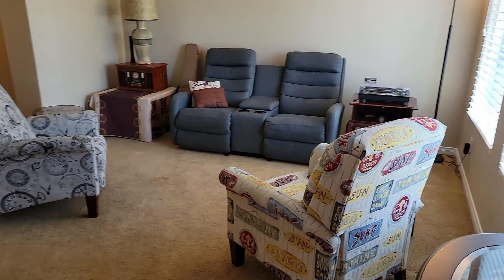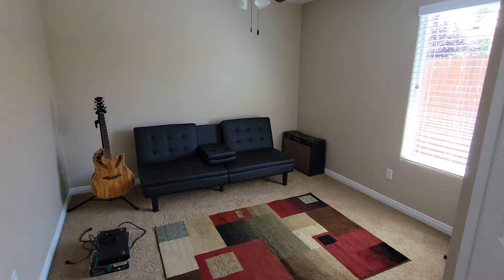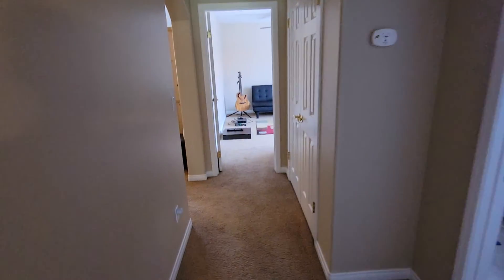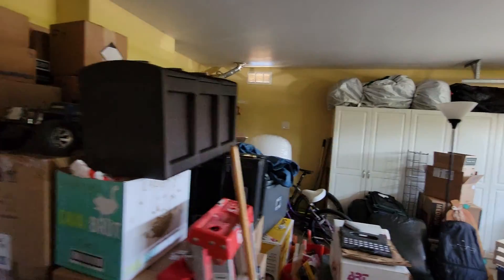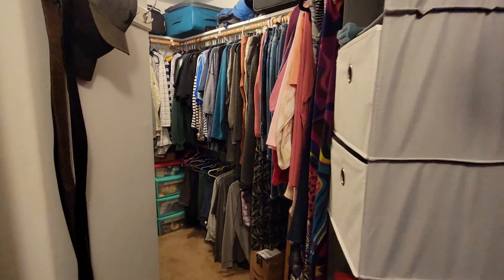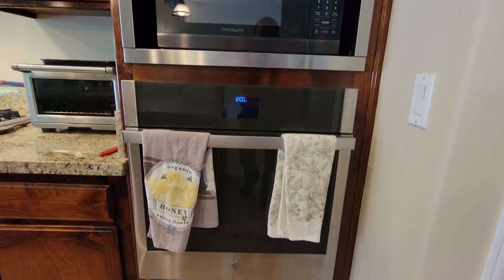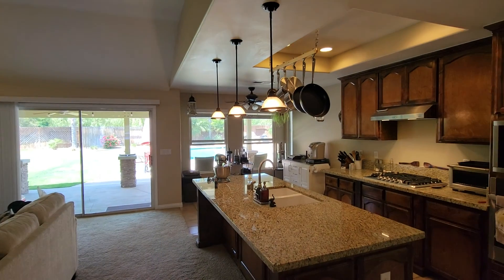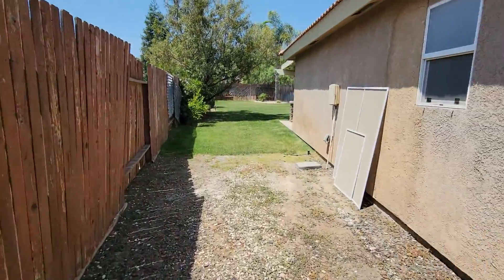5207 Victor st